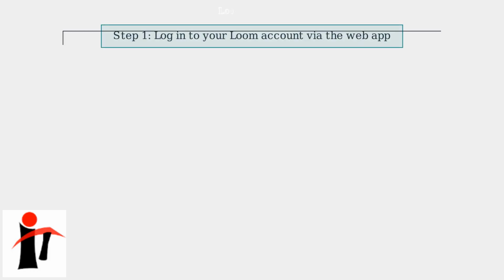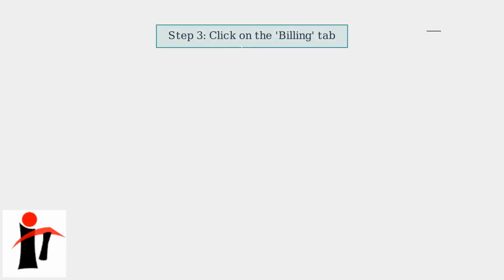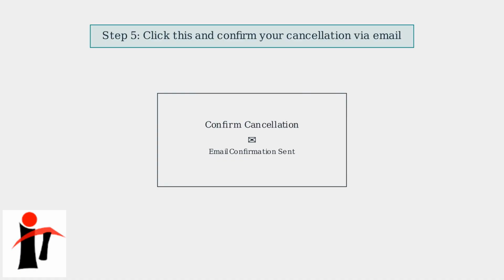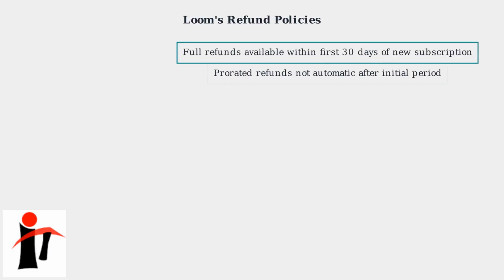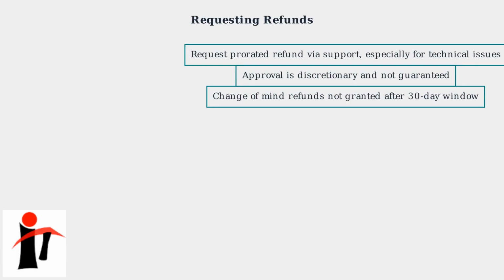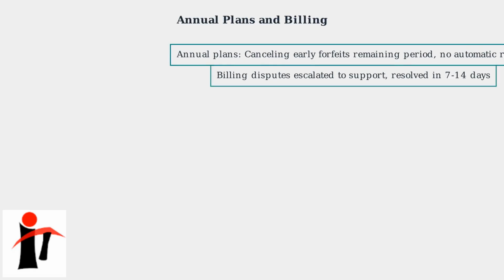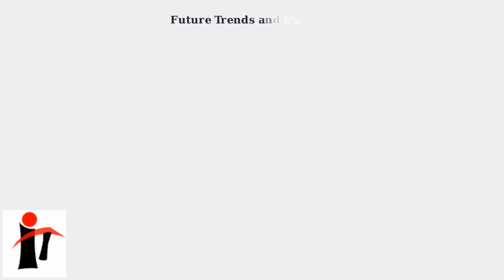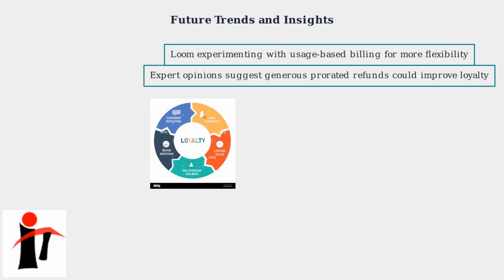How to Cancel a Loom Paid Subscription – Billing & Refunds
💳 Learn how to cancel your Loom paid subscription quickly and easily
💡 Step-by-step guide for managing billing, plan changes, and refund requests
✅ Ensure your account is updated and avoid unwanted charges hassle-free